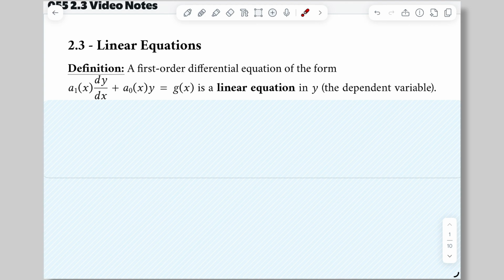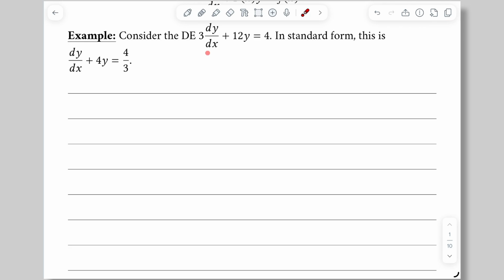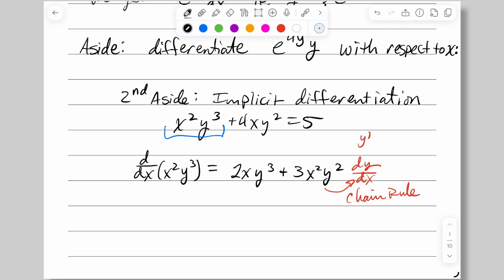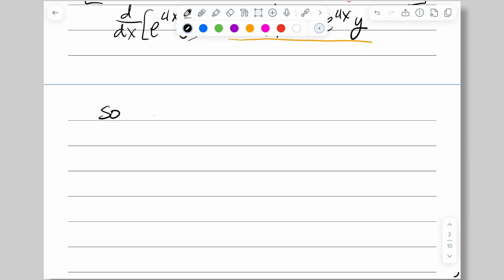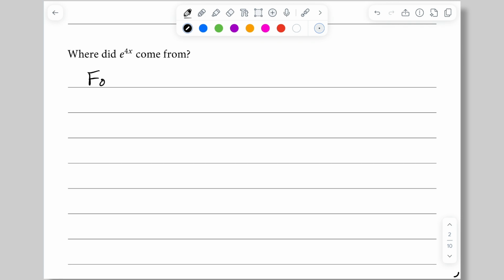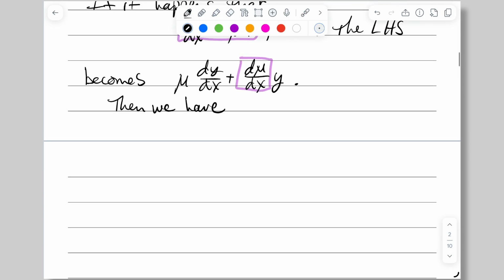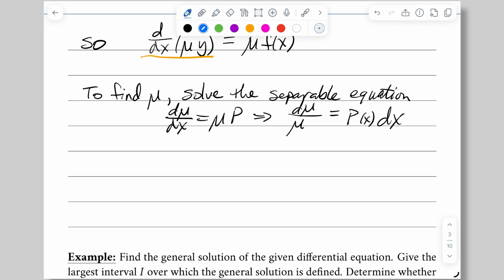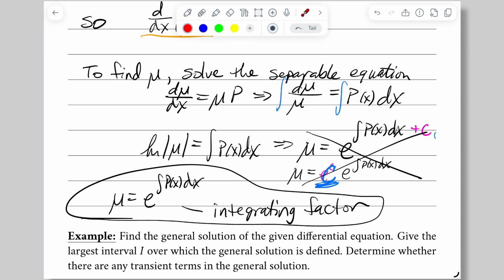First-Order Linear Equations & the Integrating Factor | Differential Equations (2.3a)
Writing a first-order linear differential equation in standard form and finding the integrating factor.